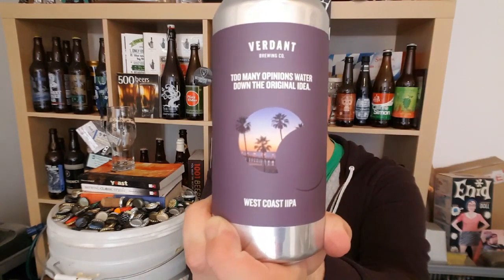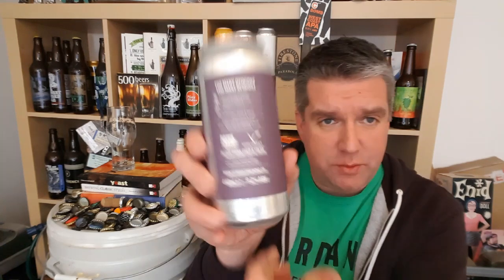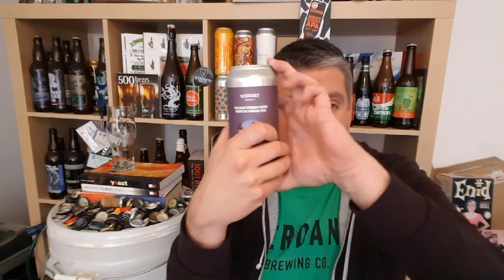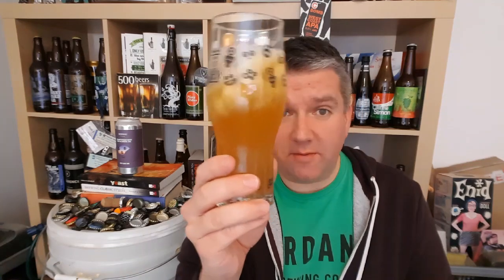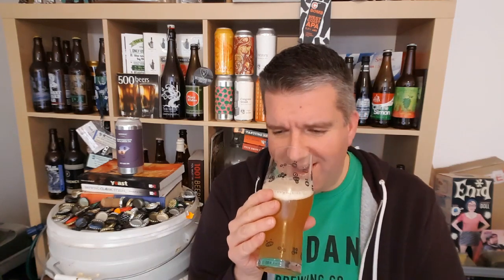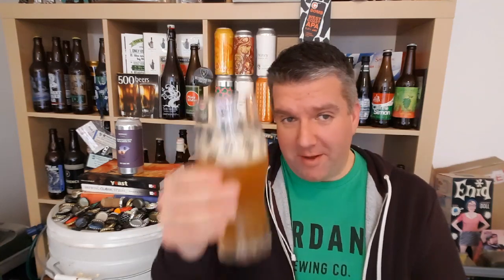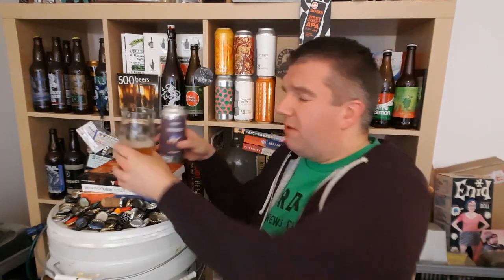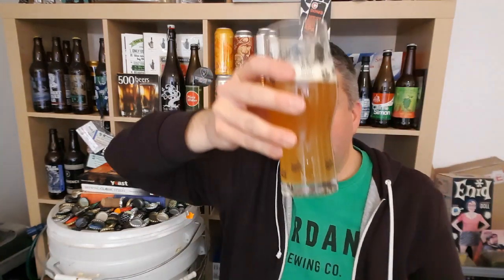Verdant Brewing Co - Too Many Opinions (West Coast DIPA) - HopZine Beer Review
Thanks for joining me for another video beer review. This time I'll be drinking a can of Verdant Brewing Co's Too Many Opinions Water Down the Original Idea, West Coast IIPA.